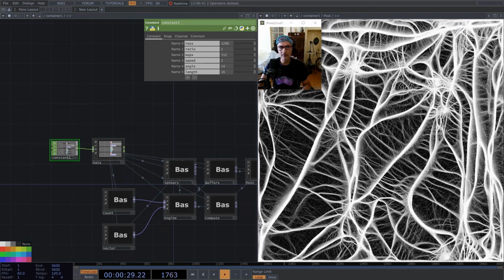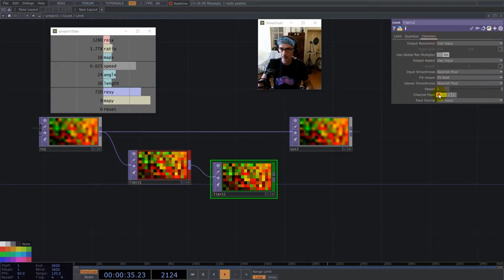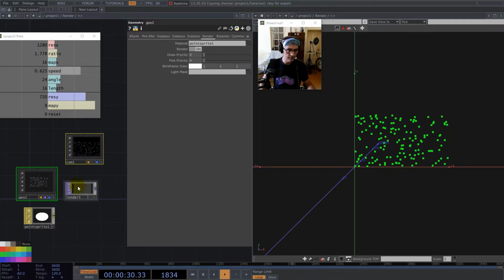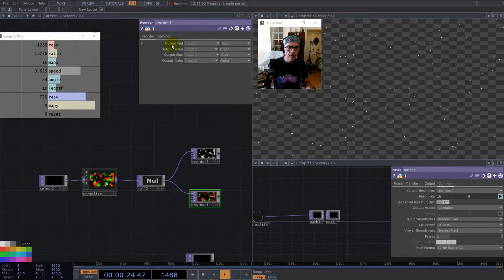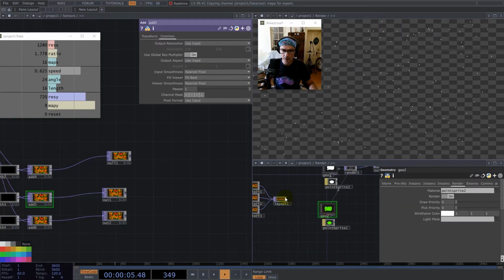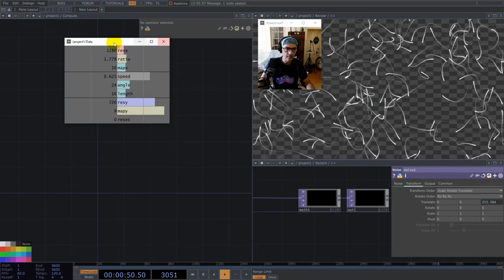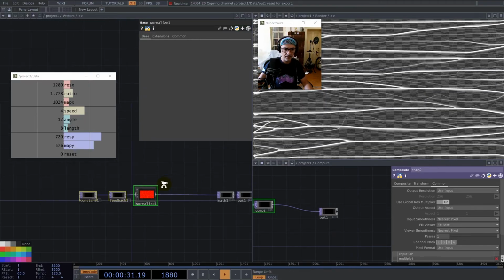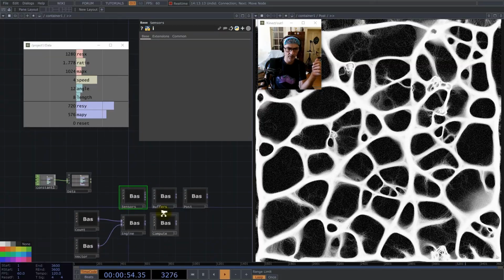Physarum in Touchdesigner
this is my method for the Physarum network done in TOPs. I apologize for the offset of the sound ...I hope it is not so disturbing.